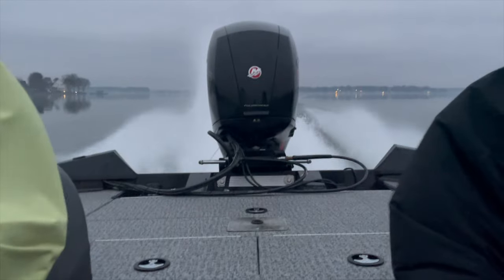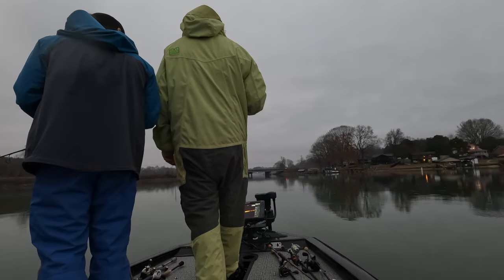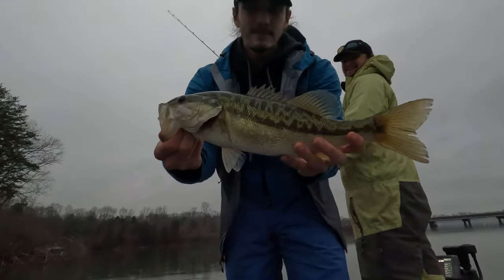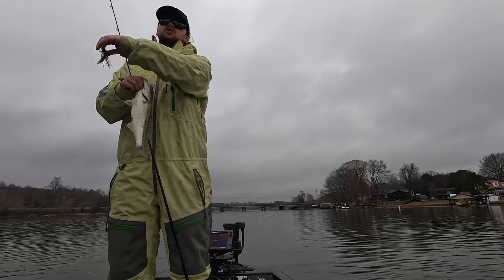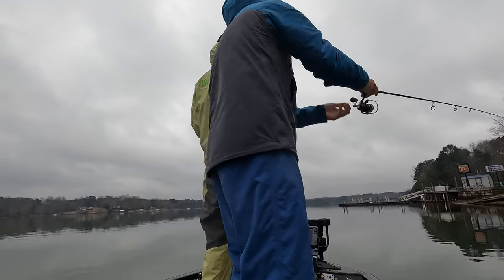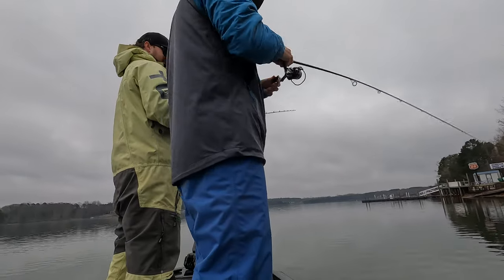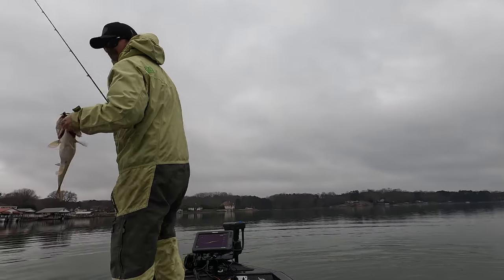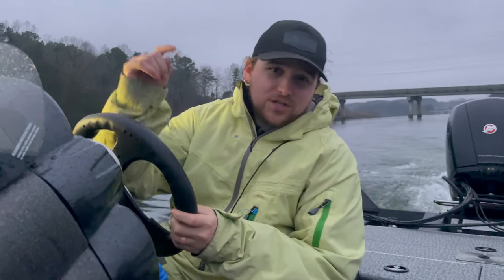Using a SENKO as a JIG TRAILER!! (Epic Results)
In this video I spill the juice for fishing in colder water temperatures. One of my favorite things to do when the bite is tough and the water is cold, is to leave the craw trailers at home when I’m fishing a jig. A pure fishing study shows that only the most aggressive fish will eat a craw with pinchers if thrown infront of them. To me this was just an experiment and the damage speaks for itself. I’m fishing a ballin out jig with a yum dinger senko as the trailer. This catches tournament winning fish as well which is what makes it far different than a TRD or something along those lines.